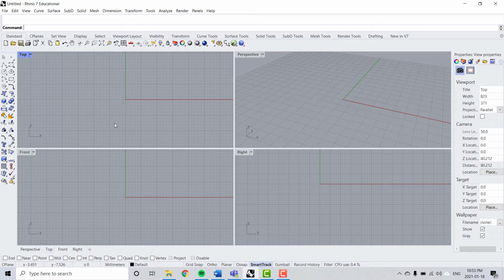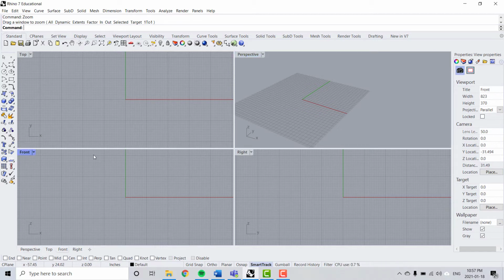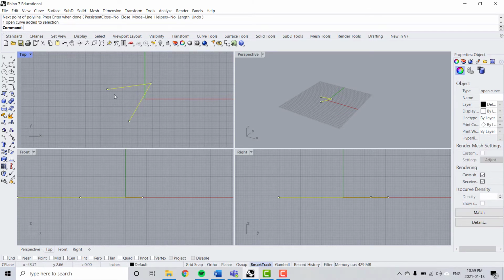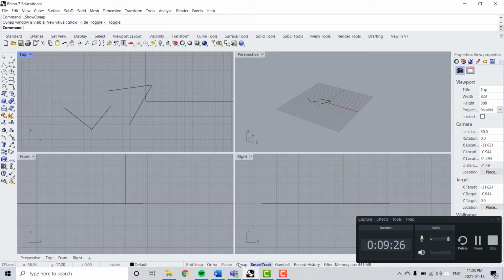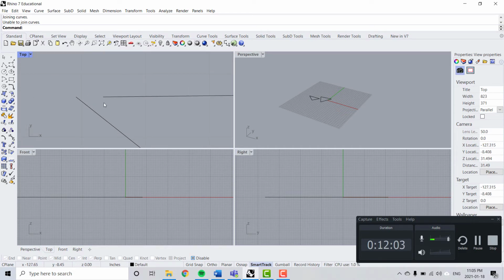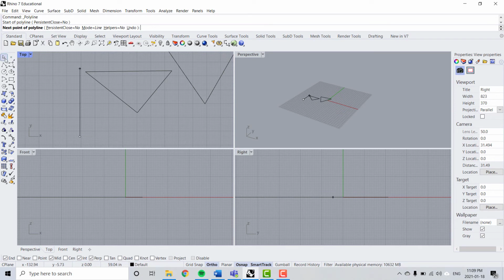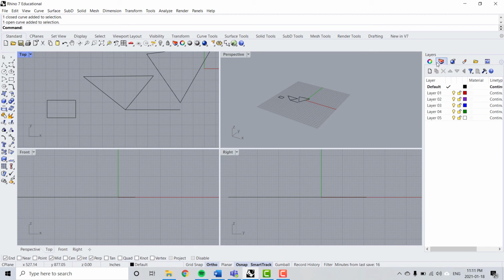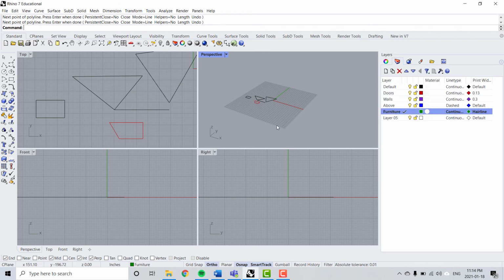Intro to Rhino 7 Interface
Intro to Rhino 7 interface on Windows.